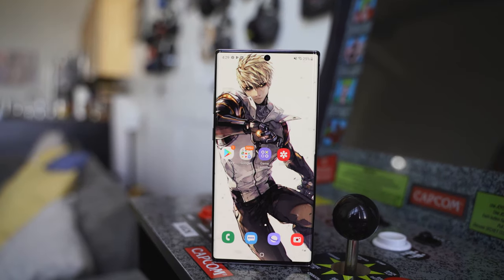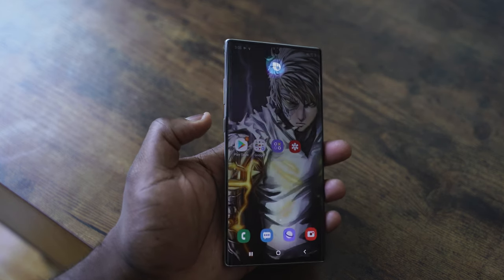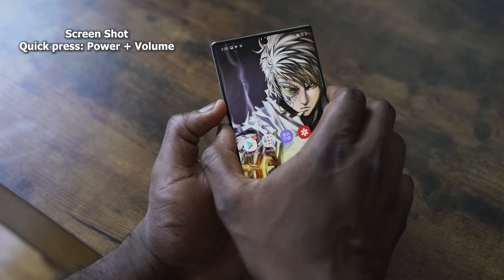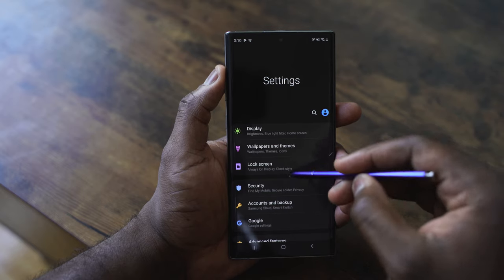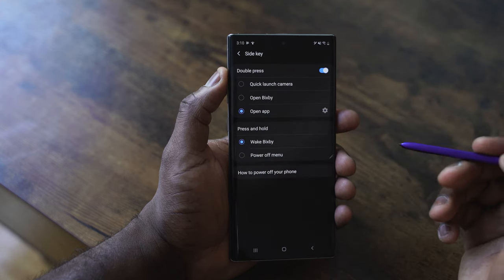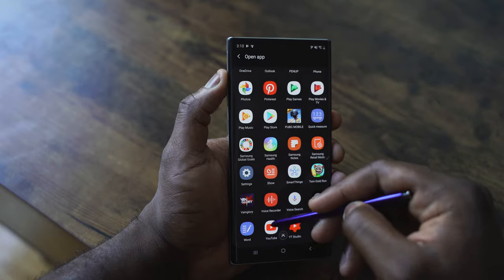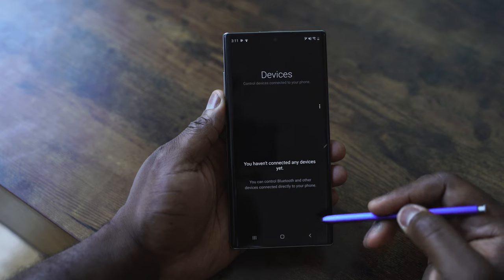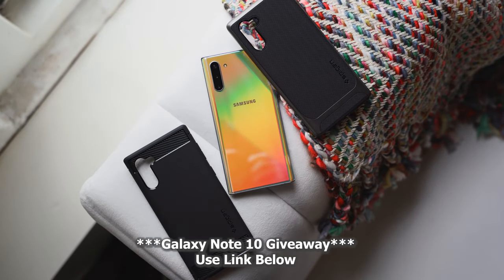Galaxy Note 10 Plus: How to POWER-OFF & disable Bixby on the !!!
On the Galaxy Note 10 & Note 10 Plus, the Bixby button is remapped to the power button. This video is all about returning the power button to its normal use and disabling Bixby.

1) iMobile Test drive: A day with Mate 20 Pro +A Surprise